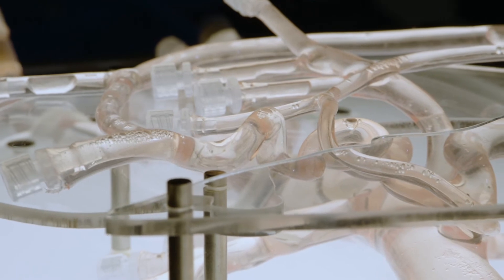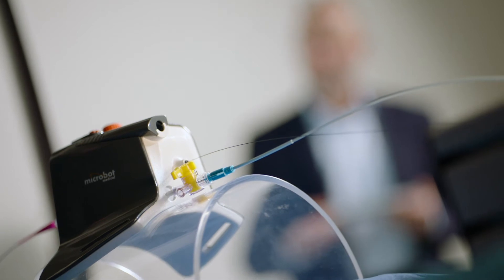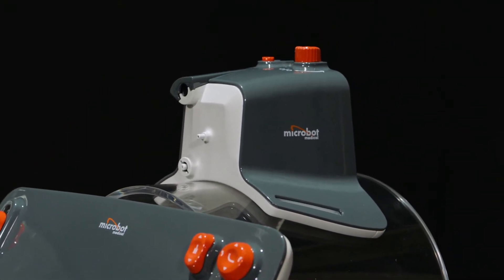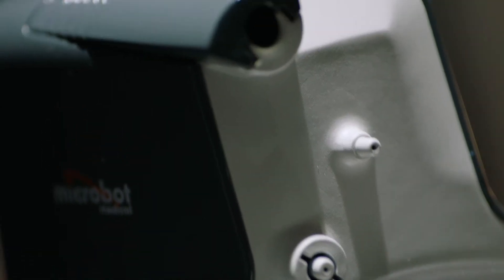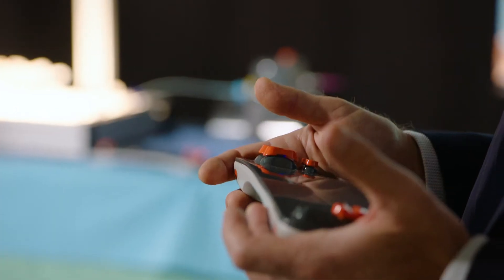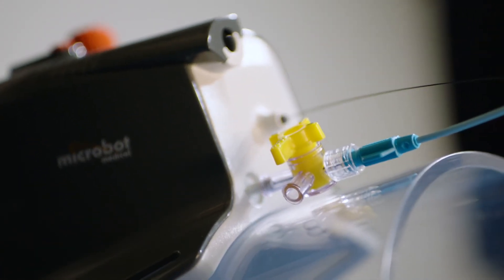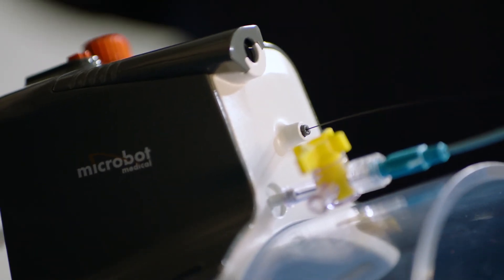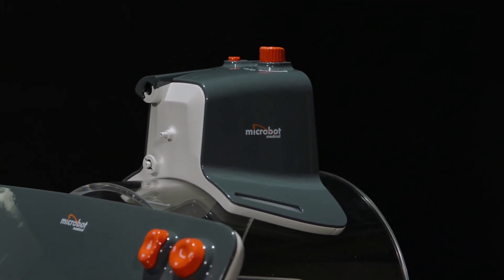J.P. Morgan 2020: Microbot Platform Reveal